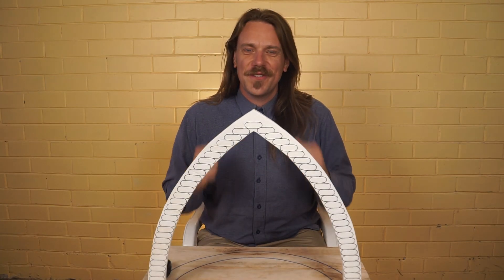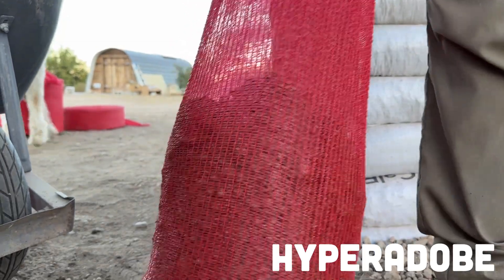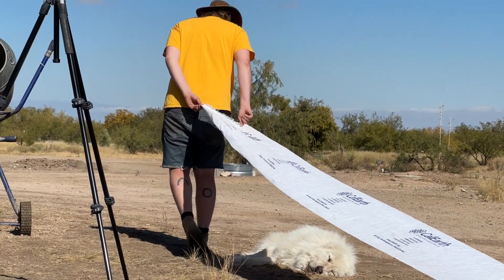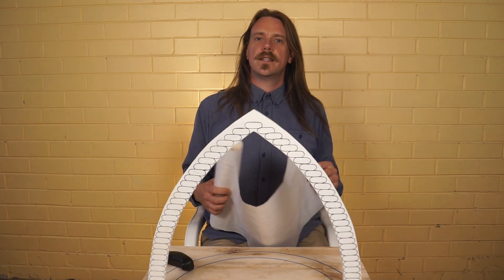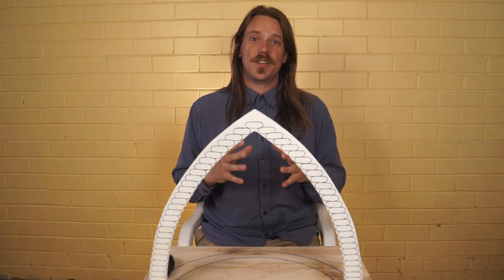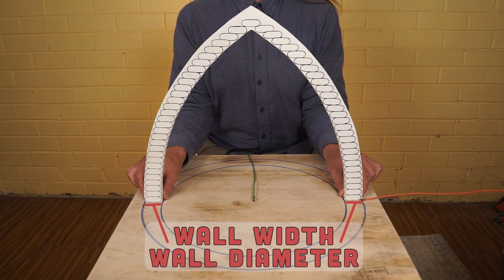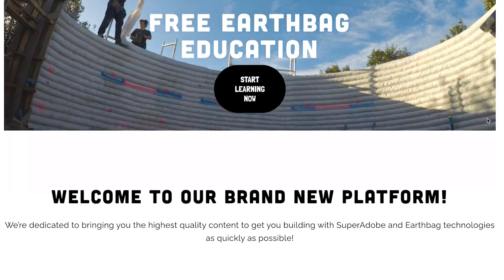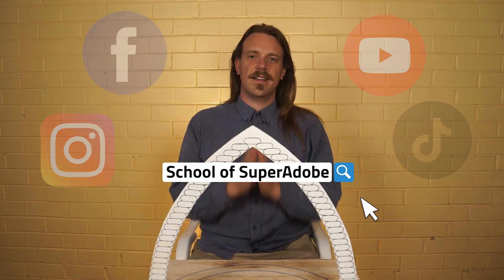SCHOOL OF SUPERADOBE - How to build a SuperAdobe Dome - C01E01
Welcome everyone to the very first episode of School Of SuperAdobe! A brand new platform and video series offering the world free education surrounding the wonderful world of SuperAdobe and Earthbag building techniques.

This episode covers a general introduction to the different styles of Earthbag building, the geometry of the dome, earthbag dimensions, compass theory, and the spring line.

This is episode 01 of course 01, following exactly how to build a SuperAdobe dome, from the ground up!

Follow us @SchoolofSuperAdobe
on Instagram, FB, TikTok, and here on YouTube.